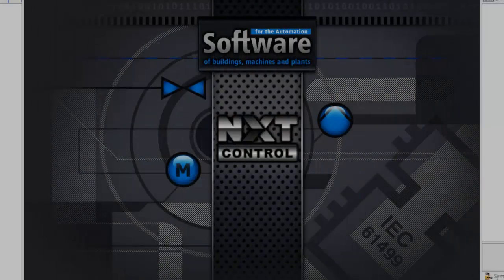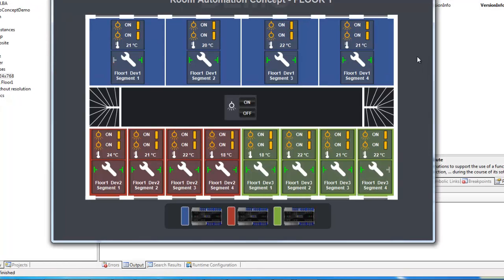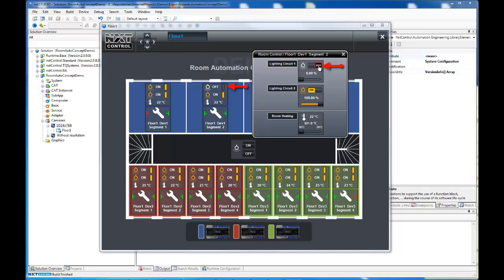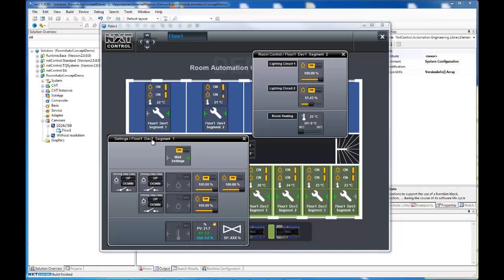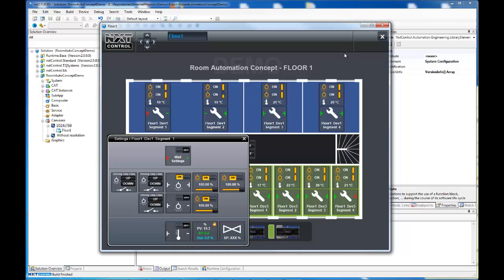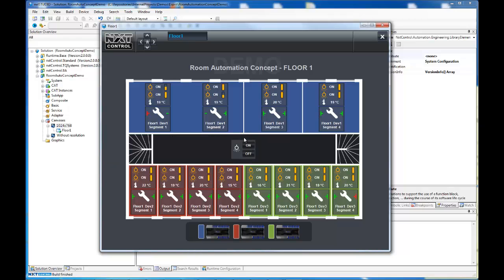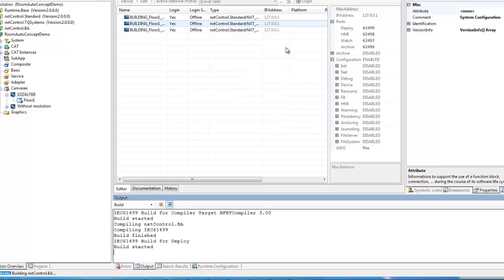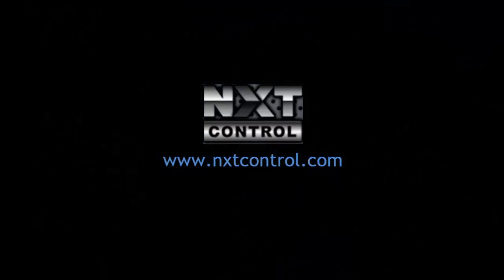nxtONE - Room Automation Concept Demo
nxtONE - the modern control and visualisation software of nxtControl, based on IEC 61499, improves the automation of buildings, machines and processes.

'Room Automation Concept Demo' is a demo project that shows basic functionalities for room automation with nxtONE software, according IEC61499, in a simple model. It demonstrates how comfortably and easy room controlling of buildings equipped with flexible room spaces can be (e.g. meeting rooms, seminar rooms, etc.).

The demo project contains one floor with twelve rooms. There are three devices used in the project to show that even the distribution makes no restrictions at all.
Room automation with nxtONE is not only feasible to implement but also, in the field of flexible room sizing, extremely fast adaptable.

software, control, automation, process automation, visualisation, IEC61499, IEC 61499, building,
engineering, technology

Das Demo-Projekt 'RoomAutomationConceptDemo' demonstriert in einem einfachen Beispiel die
grundlegenden Funktionalitäten für Gebäudeautomatisierung mit nxtStudio Software nach
IEC61499. Es zeigt wie bequem und einfach die Raumansteuerung in Gebäuden mit einem flexiblen
Raumgrößenkonzept (wie z.B. für Vortragsräume, Seminarräume, Meetingräume, etc.) sein kann.

Das Demo-Projekt beinhaltet eine Gebäudeetage mit zwölf Räumen. Es werden drei Geräte in dem
Projekt verwendet, um zu zeigen, dass das Verteilen des Projektes auf mehrere Geräte keinerlei
Einschränkungen erzeugt.

Raumautomatisierung ist mit nxtStudio nicht nur besonders gut umsetzbar, sondern, speziell im
Bereich der flexiblen Raumgrößen, extrem schnell anpassbar.

Software, Steuerung, Automatisierung, Prozess, Visualisierung, IEC61499, IEC 61499, Gebäude,
Enginiering, Technologie